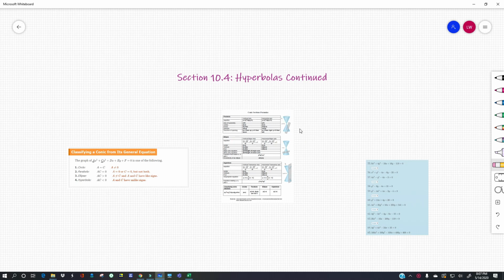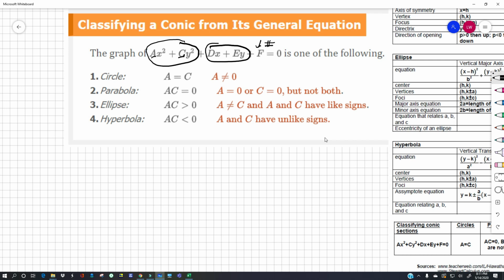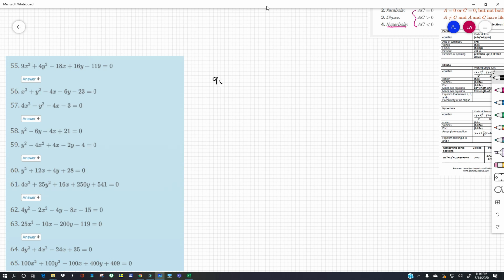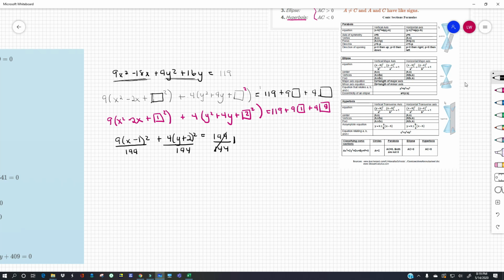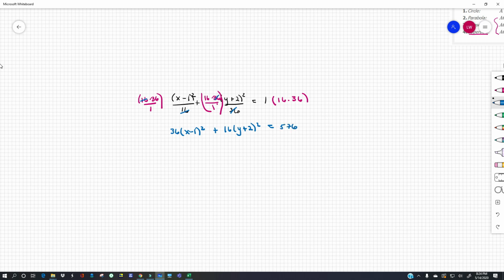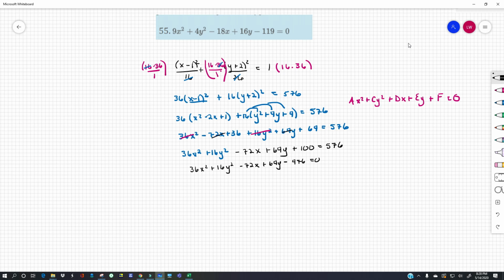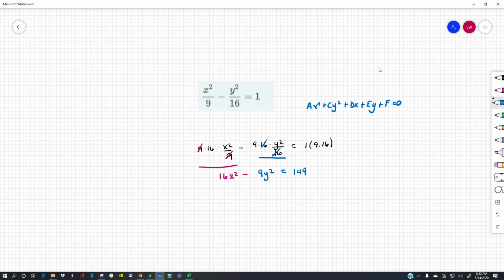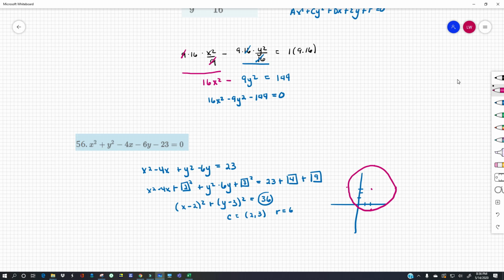Section 10.4 Part II: Hyperbolas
Determine the conic section given the general equation
Find the general equation given the standard form